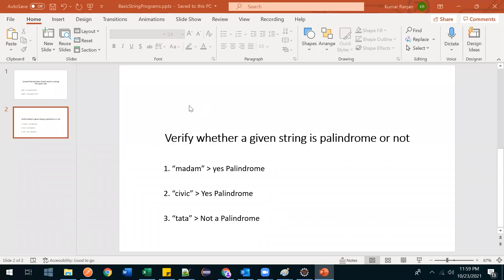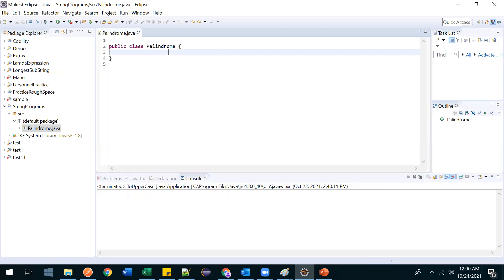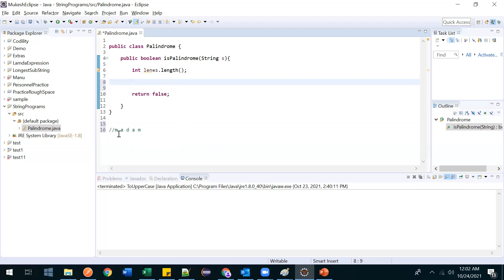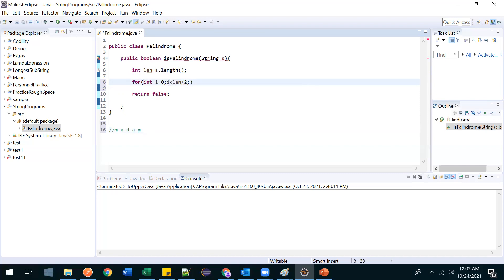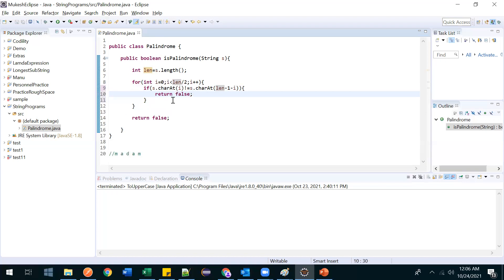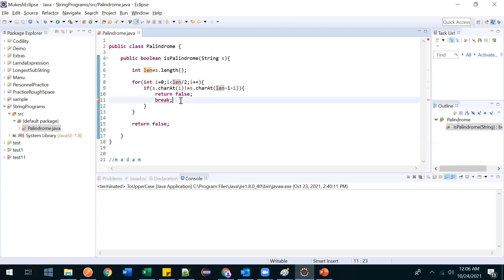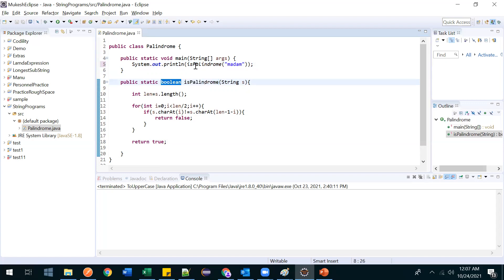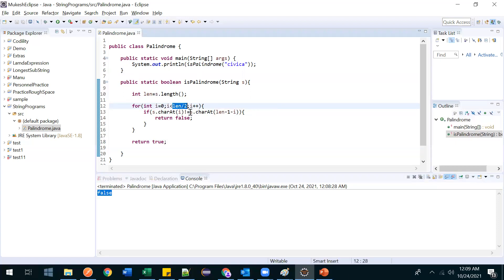Verify whether a given string is palindrome or not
Palindrome or not Java Tutorial